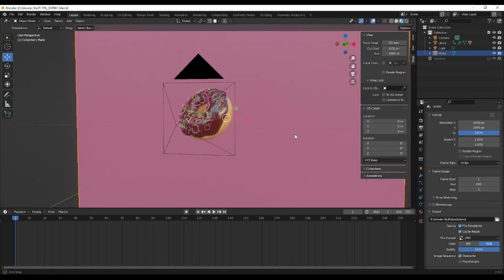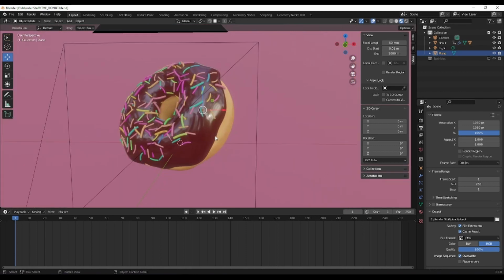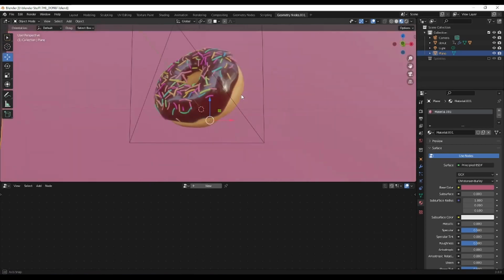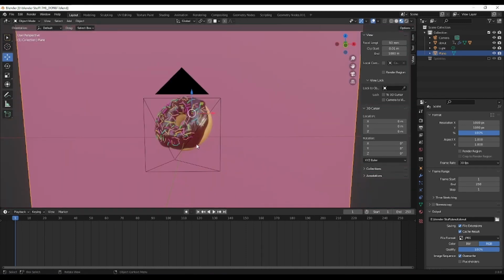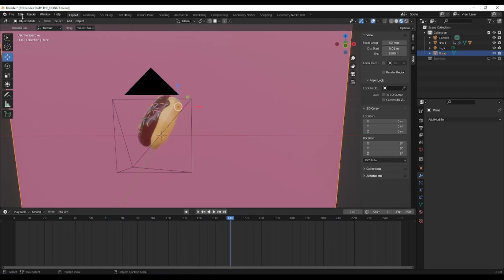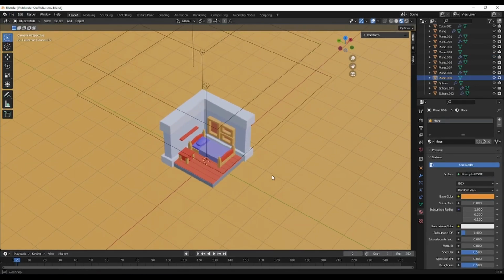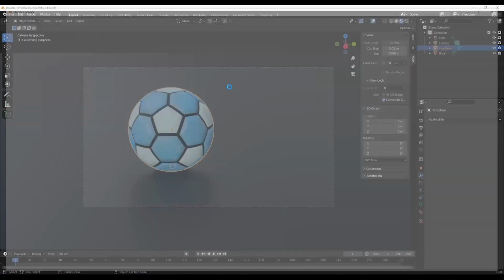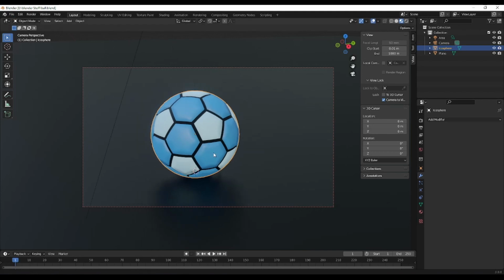My 1 Month Blender 3D Journey - A Video From A Newbie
One week late on this, but just got home, so this is it.
I'm looking forward to make more of these in the future, maybe with more energy from my side :D Either way I hope you find this useful at the end of the day.